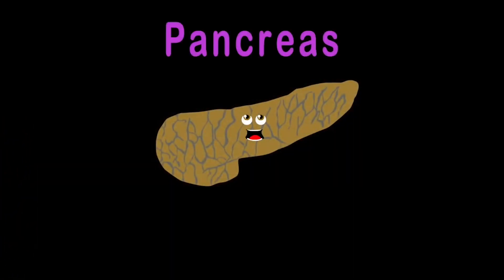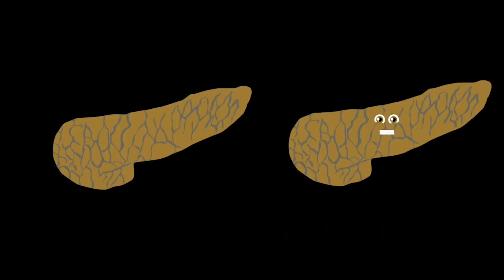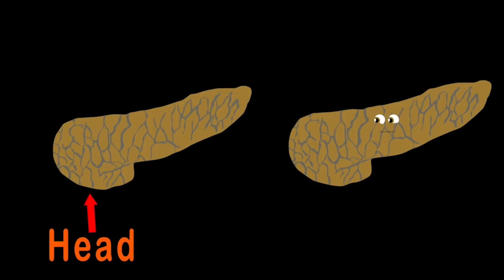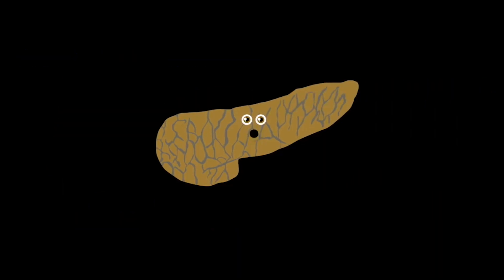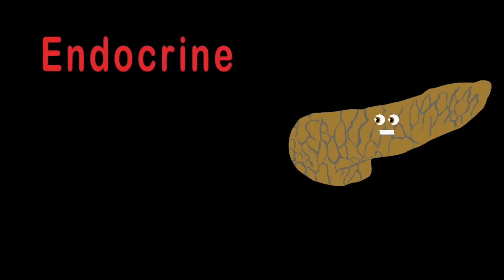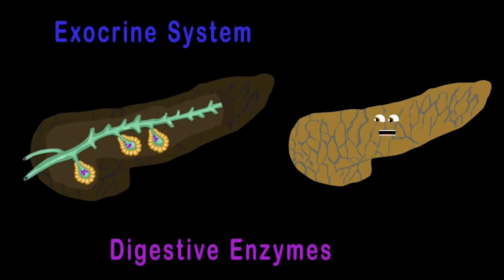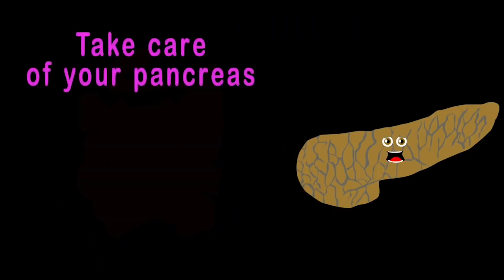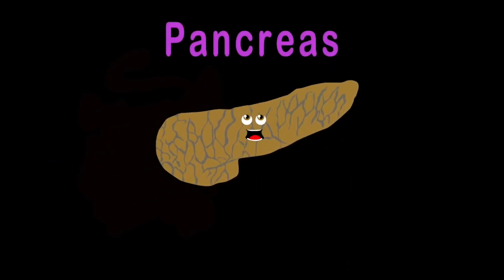I Am Your Pancreas! | KLT Anatomy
Welcome to the NEW channel for KLT Anatomy - the one source for the best educational music videos and songs to help you learn about human anatomy and so much more!

I am your pancreas
I’m about 6 inches long
I sit behind your stomach
Across the back of your abdomen

The anatomy of your Pancreas
is the first thing I’ll explain
There are 4 main parts to me
And a 5th that it will gain
We’ll start with the Tail
which sits to the left of your abdomen
this is connected to the Body
Onto the Neck, it does extend
The neck’s attached to the Head
which is the 4th main part you see
which can be split into two parts
As I explain the parts of me
When you split up the Head
The Head Proper is what’s on top
Then the Uncinate Process
Is at the bottom where it drops
There are two main ducts
In your Pancreas you see
The Pancreatic Duct
And Pancreatic Duct Accessory

The two functions your Pancreas
that perform day to day
Are called the Endocrine and Exocrine
to keep you all healthy
Let's talk about the Endocrine System
in your pancreas
It releases two main hormones
from the Islets of Langerhans
Insulin and Glucagon
Are the hormones that release
They keep your blood glucose real stable
So your cells have energy
Now the Exocrine System
Produce Digestive Enzymes
Through the Pancreatic duct
To the Duodenum line
The job of the enzymes
Is to help digest your food
So it’s easily absorbed
By the Small Intestine in you
Take care of your pancreas
so it continues to work well
So your food keeps digesting and
sends glucose to fuel your cells

KLT